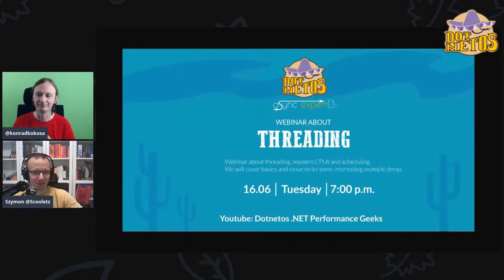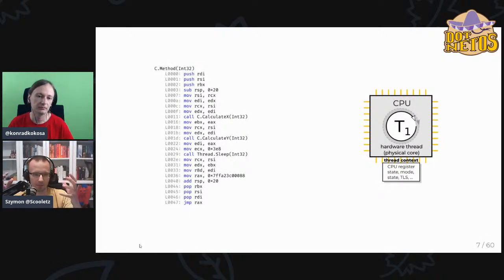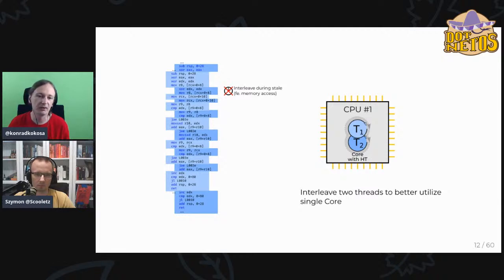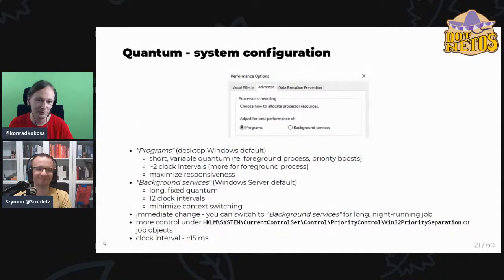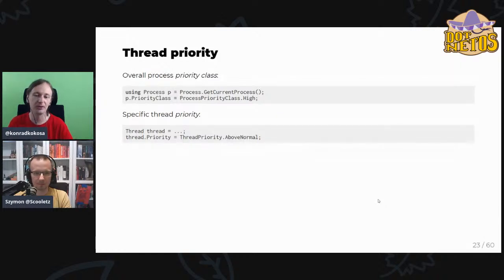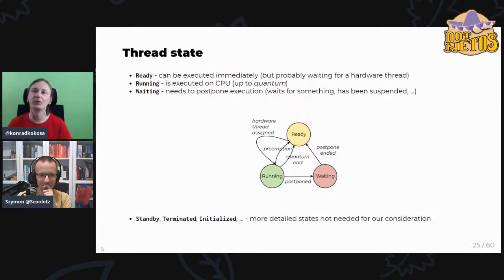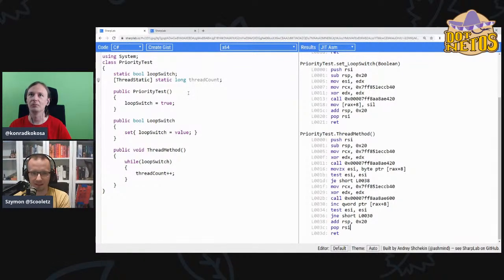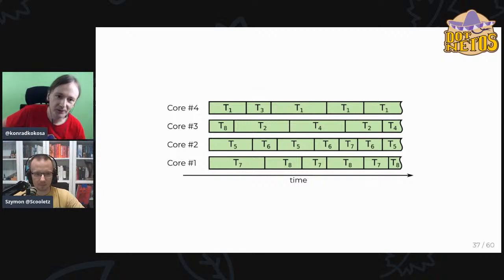How .NET Threading and Thread Scheduler works under the hood?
Webinar about threading, modern CPUs and scheduling. We will cover basics and move on to some interesting example demo on-line course by Dotnetos.